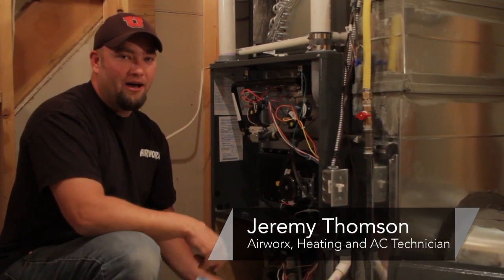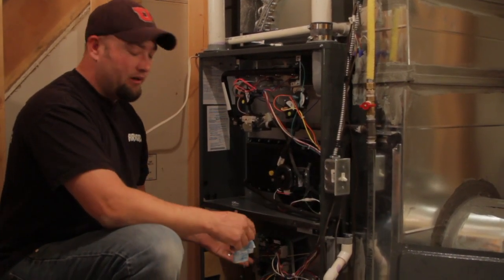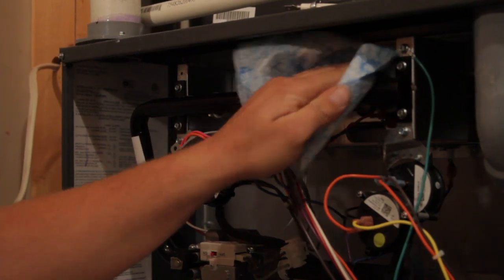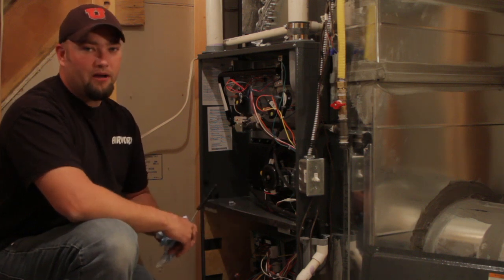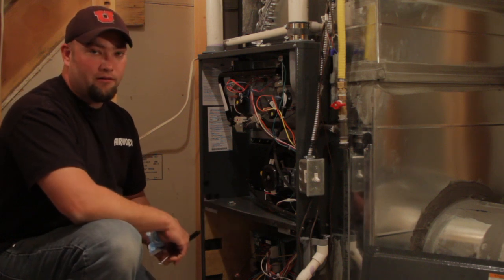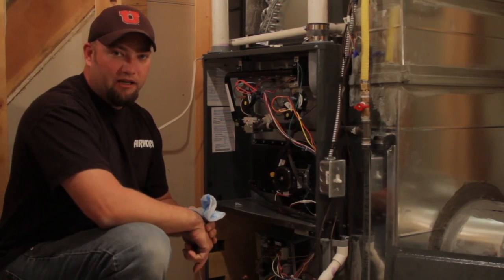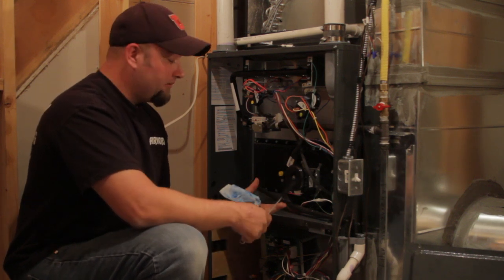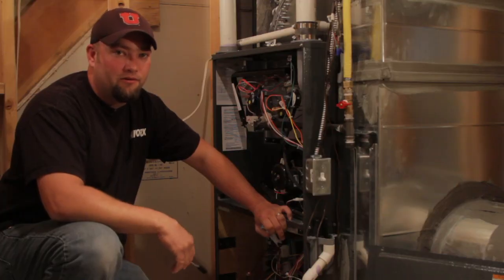Central Air Conditioning Information : What Is Safe for a Homeowner to Clean on Their Furnace?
The areas that are safe for a homeowner to clean on a furnace are any visible and easily accessible spaces behind the faceplate. Use a wet rag and small brush to remove dirt and debris from a furnace unit with help from an AC technician in this free video on heating and cooling the home.